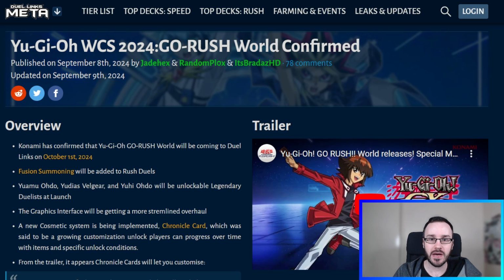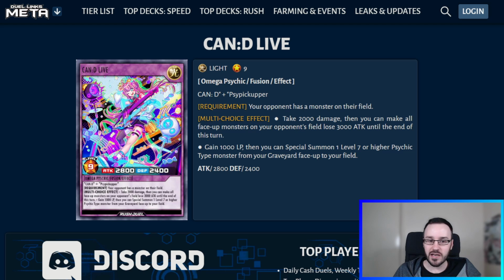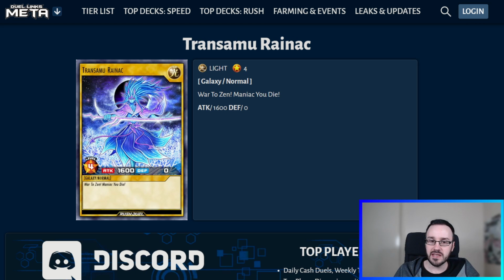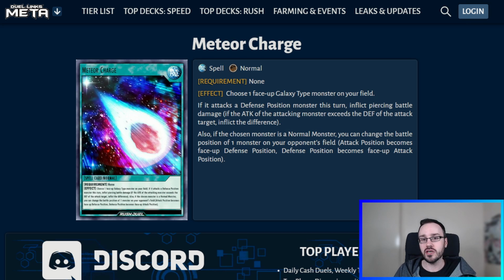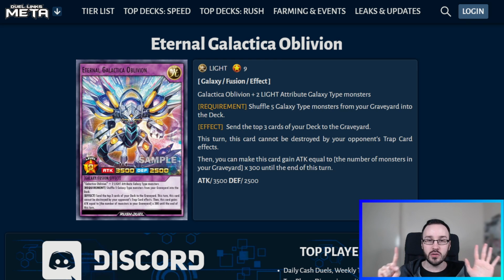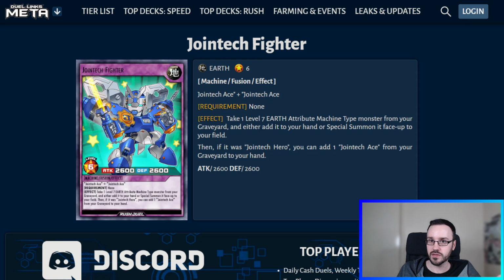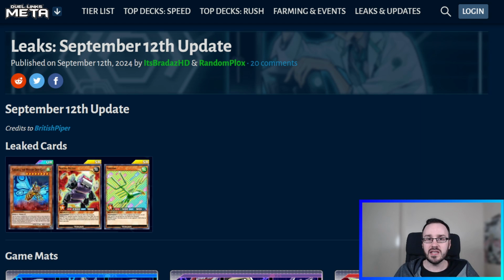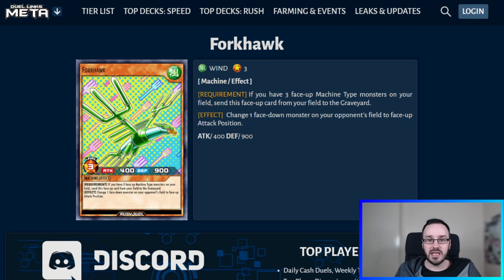GO RUSH IS COMING!! Let's Talk About It. | Rush Duel Links!!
Let's speculate on what could be coming with the Go Rush World Release!